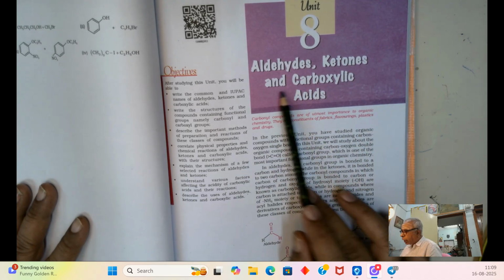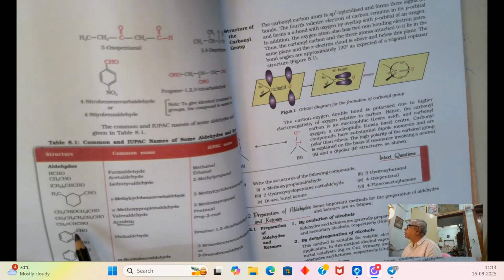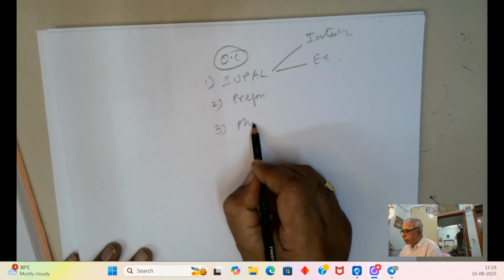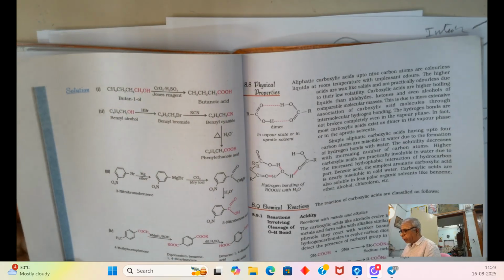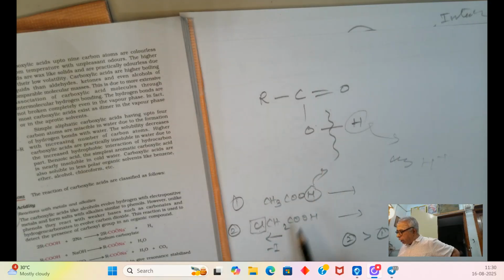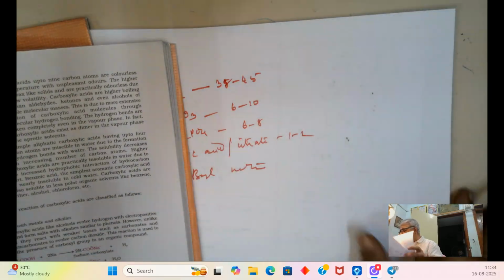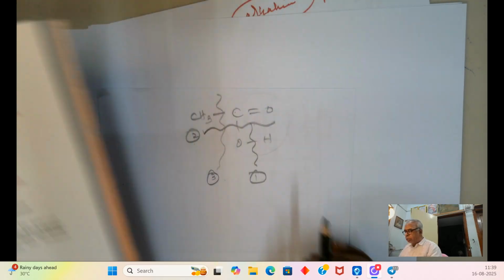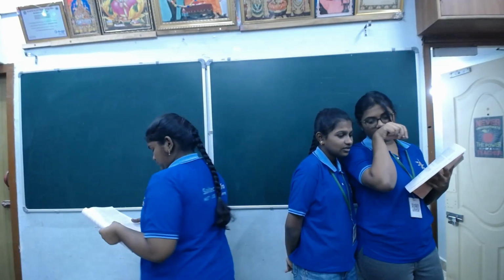Aldehydes, ketones and carboxylic acids overview